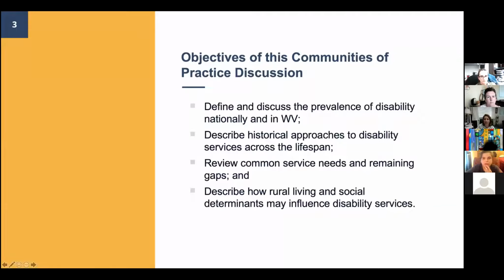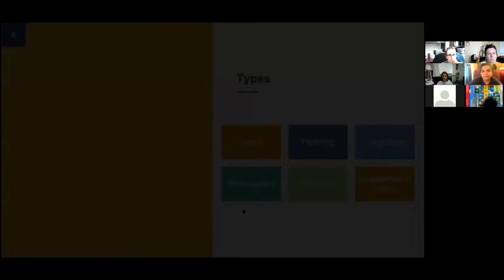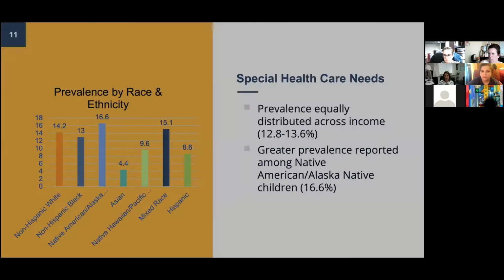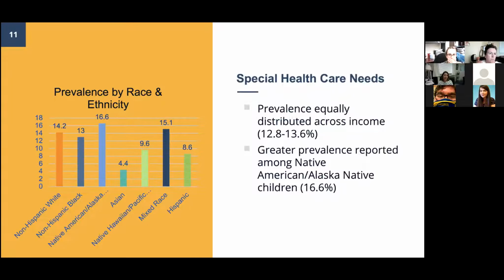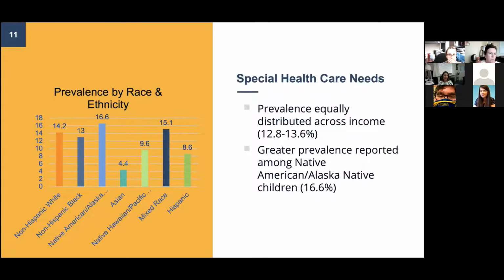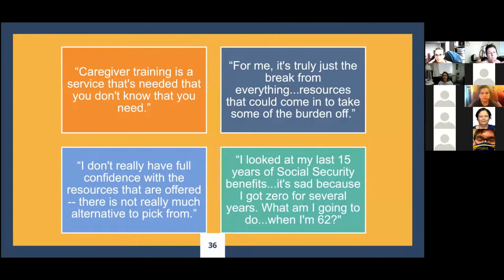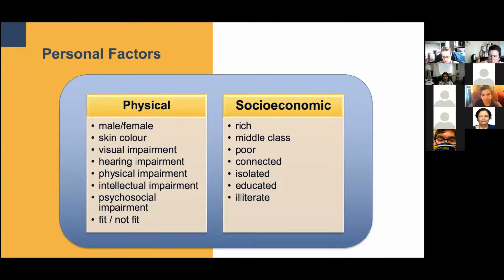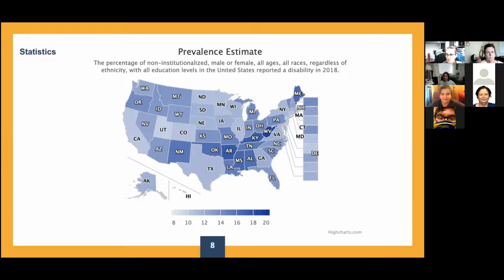IMPACT Community of Practice: Serving Children or Parents with Disabilities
Learning Objectives:
Define and discuss the prevalence of disability nationally and in WV
Describe historical approaches to disability services across the lifespan
Review common service needs and remaining gaps
Describe how rural living and social determinants may influence disability services.

Presented by: Dr. Lesley Cottrell
Lesley Cottrell is a Developmental Psychologist by training and a Professor in the Department of Pediatrics at West Virginia University. She is the Director of the Center for Excellence in Disabilities (CED). Her research largely examines child and adolescent health decision making emphasizing family influences in these decisions.